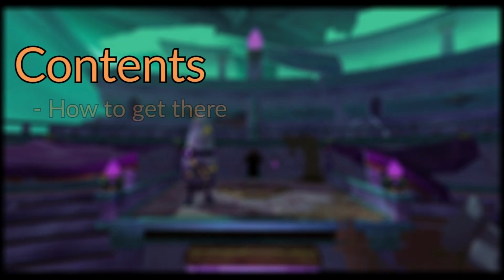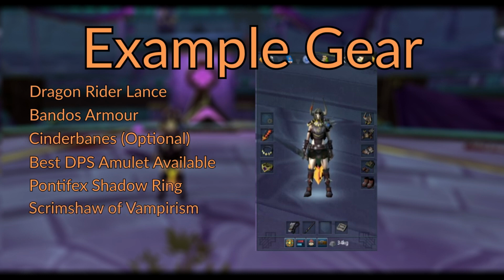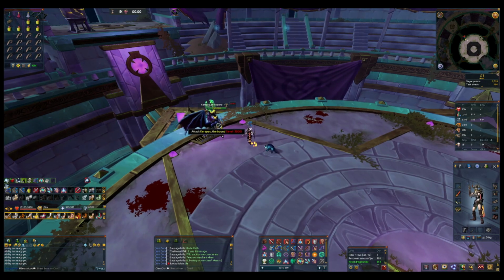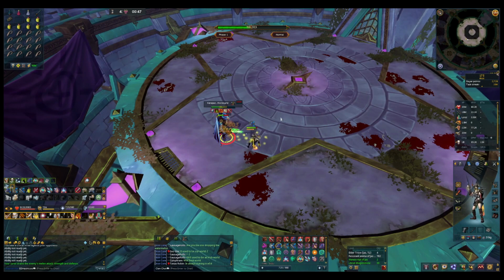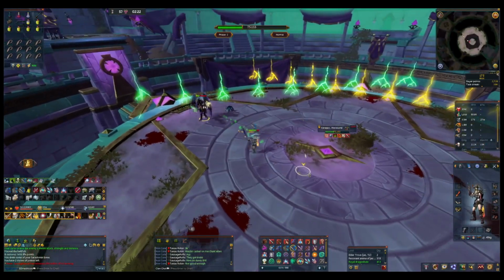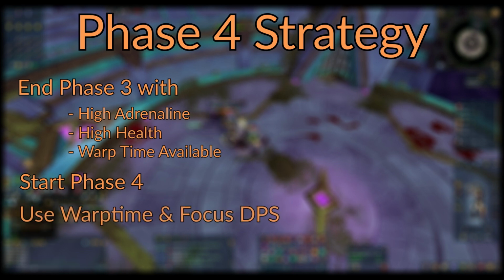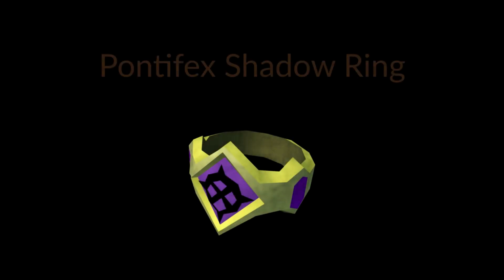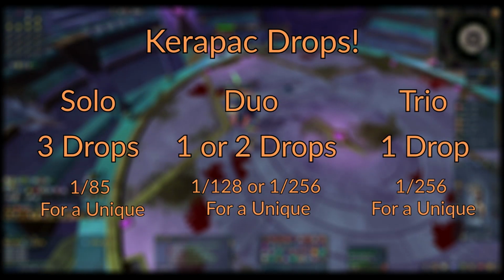Runescape Normal Mode Kerapac Guide | 2023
Hey all, I've been doing Normal Mode Kerapac as part of my Ironman playthrough and decided to make a guide based on my experiences, as a lot of guides are based around higher end set-ups than mine, or assumed a lot of previous PVM experience.

This guide is aimed at absolute beginners trying to get their first kill or maybe trying to iron out their strategy after getting a couple of kills under their belt.

Guide Timestamps:
00:00 Intro
01:19 Getting to Kerapac
02:28 Requirements and Recommendations
03:22 Gear Set-up
05:30 Inventory
07:16 Mechanics
07:38 Phase 1
13:06 Phase 2
16:23 Phase 3
17:40 Phase 4
20:22 Kill Example
24:00 Pontifex Shadow Ring
26:11 Loot Explanation

Up to date Ability Bars for people who are using Revolution can be found on the wiki

Up to date Optimal Gear Set-ups for higher level/wealthier players can be found on the wiki